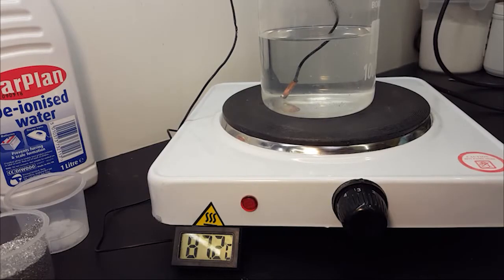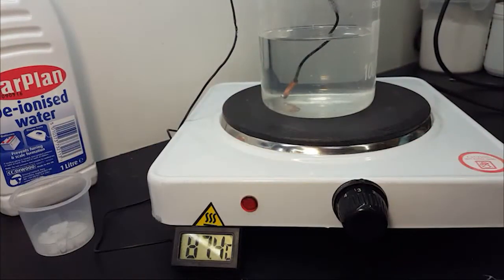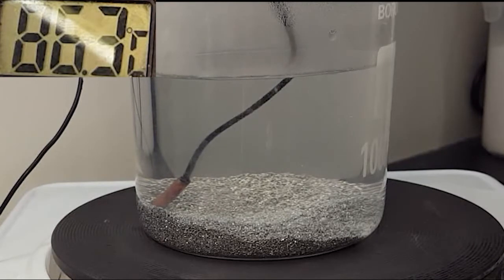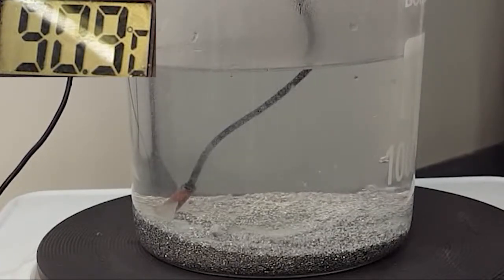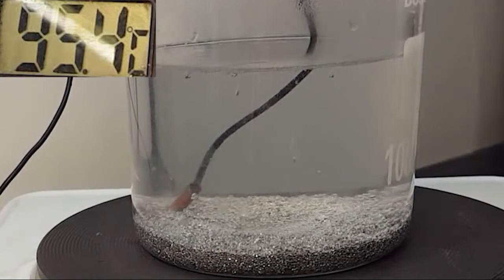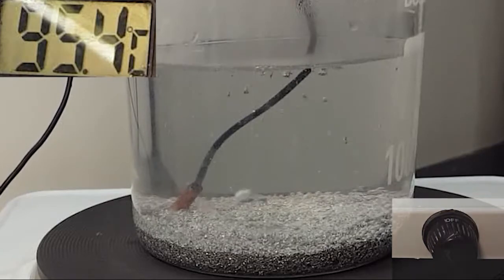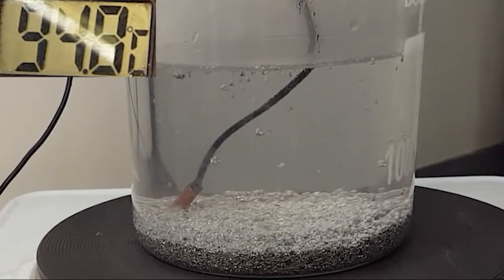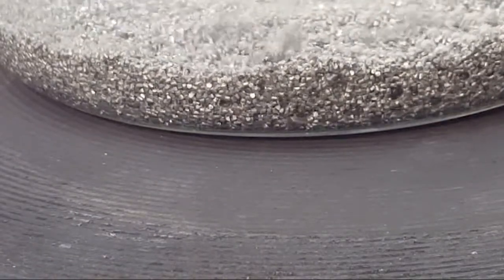Hydrogen Energy at the Lowest Cost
Possible (?) close to a breakthrough in alternative energy Alan has been working independently of LookingForHeat.com developing other catalyst materials to split water using Aluminium as a reducing agent.

The process is relatively simple, the catalyst is actually a bimetallic corrosion promoting catalyst.

Artist: Tifgy